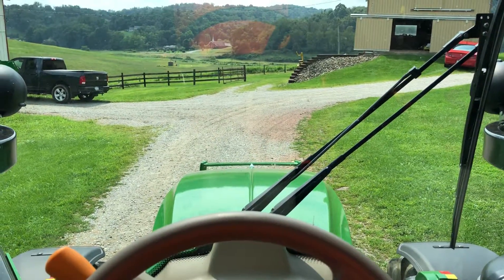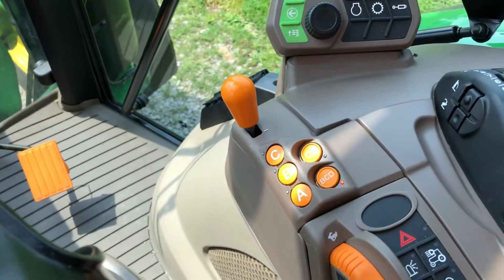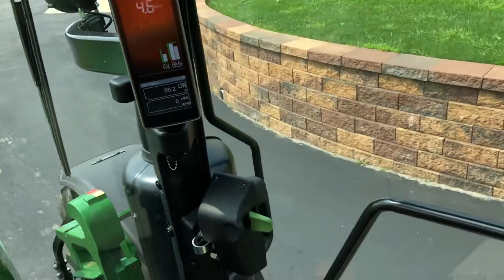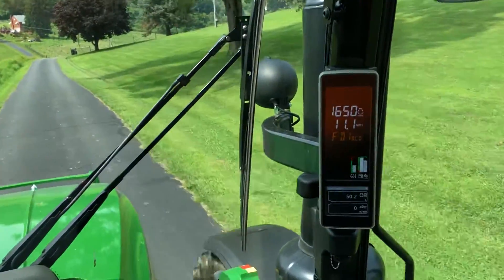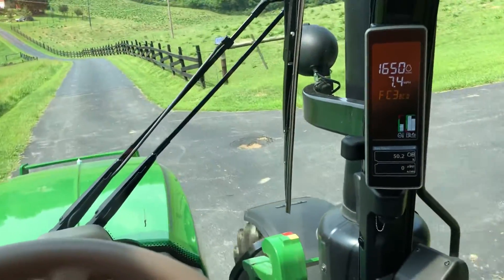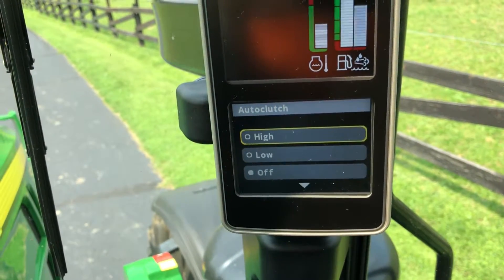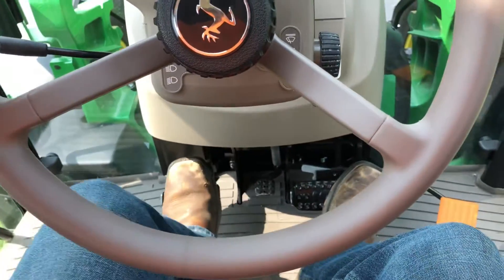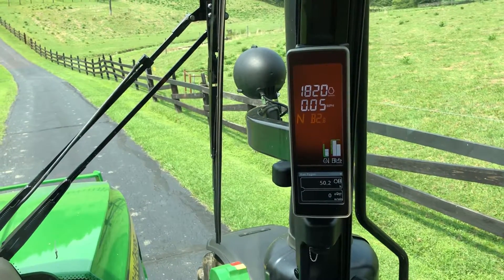John Deere 5R Series Tractor: 5125R CommandQuad Manual Transmission Quick Demo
A brief overview and quick demonstration of the features on the new CommandQuad manual transmission in the 5R series tractor from John Deere.